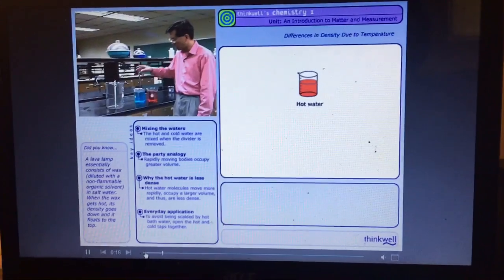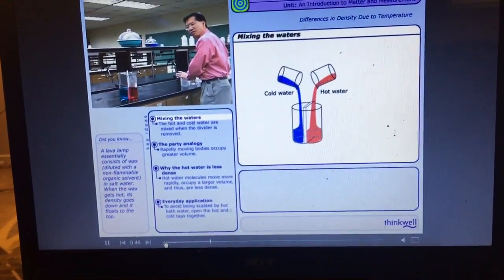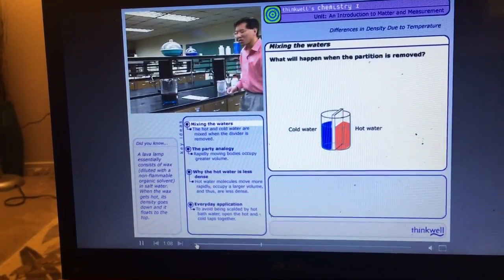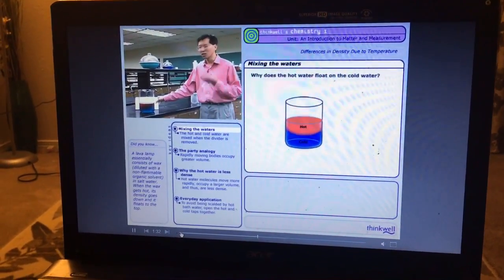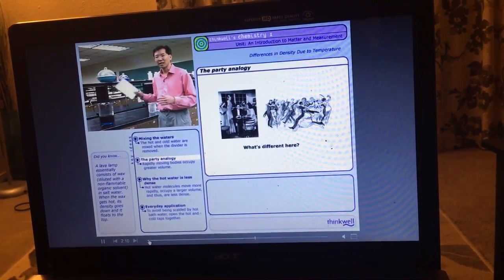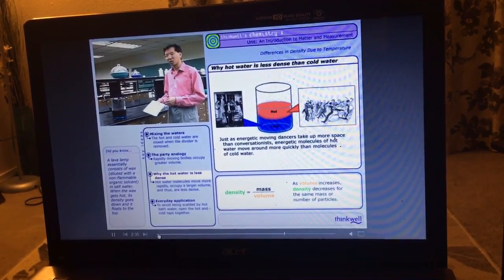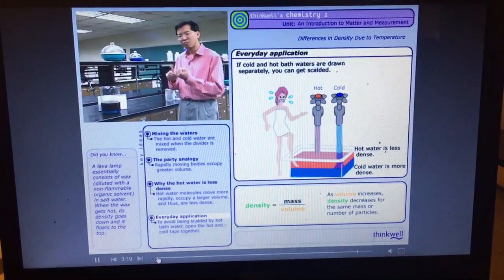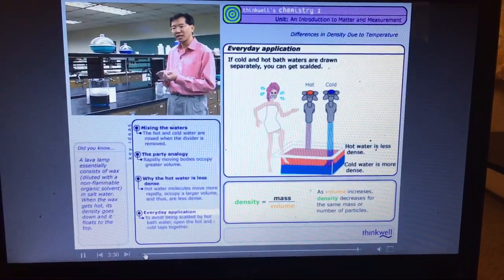trim 63539028 55BB 4194 8D39 A18BEDB0037D